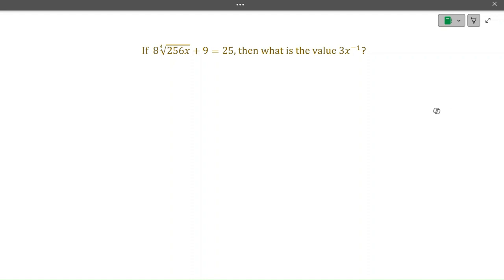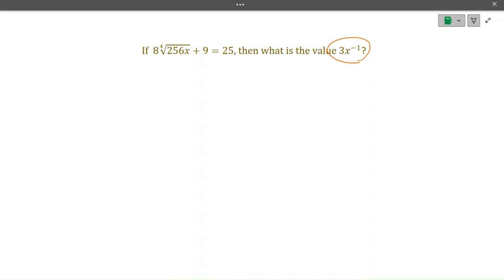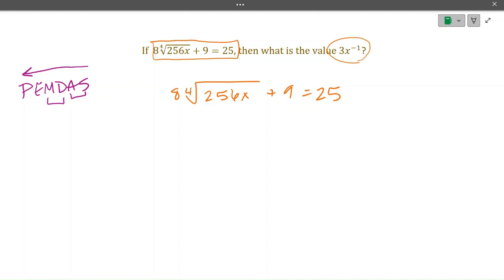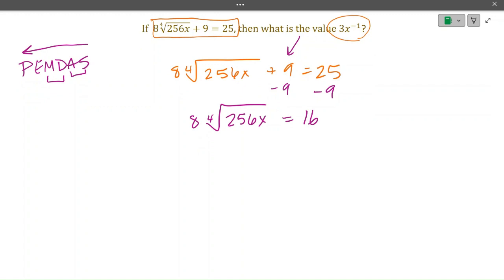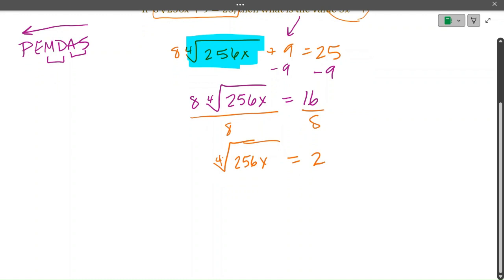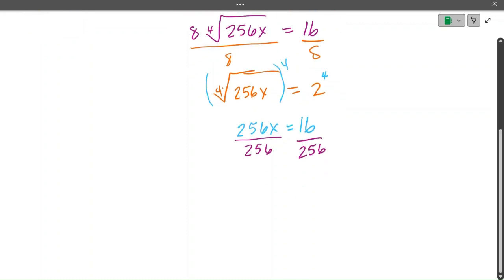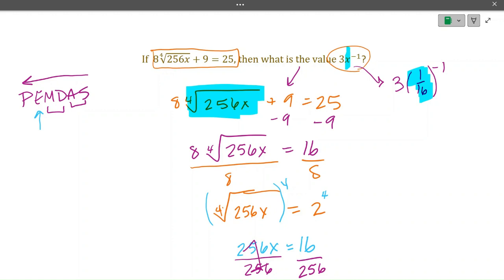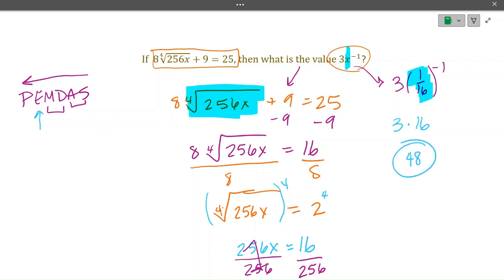Solve an Equation with a Root and Find the Value of an Expression with a Negative Exponent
In this video, we'll walk through how to solve the equation:
8 × 4√(256x) + 9 = 25 and find the value of **3x^(-1).

This step-by-step tutorial will guide you through solving this multi-step problem which involves using your knowledge of roots to solve the equation and your knowledge of negative exponents to find the value of an expression.

Don't miss out—click play to master this problem and boost your math confidence today! 🚀